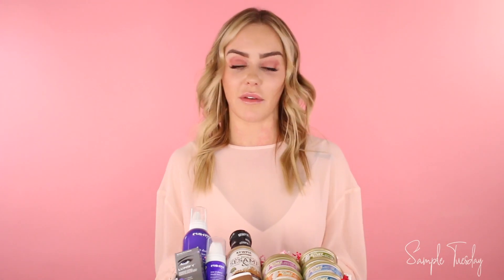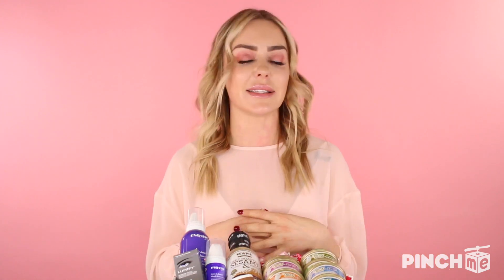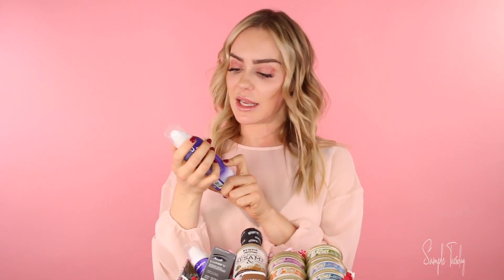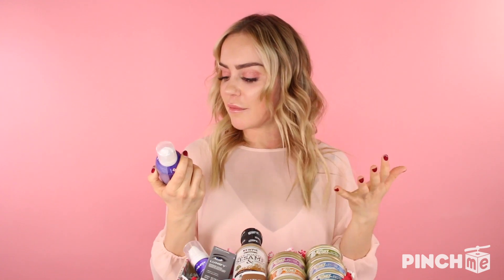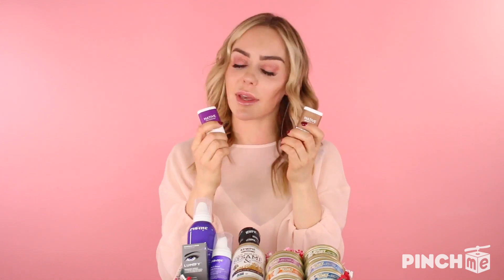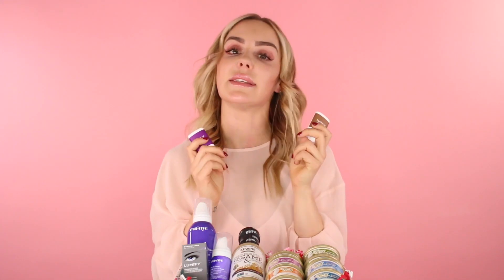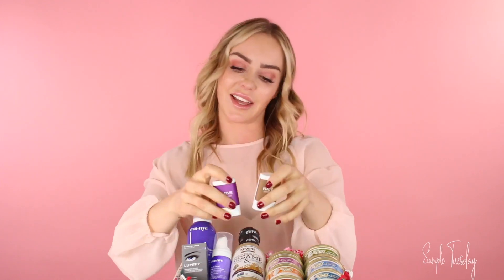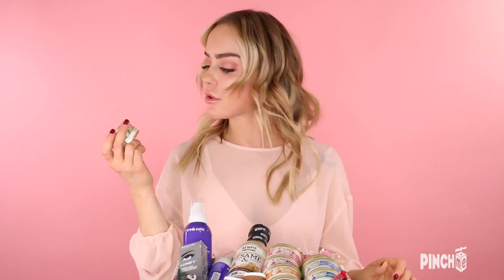February Sample Tuesday Unboxing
We are LIVE unboxing February 12th Sample Tuesday with Keeping It Kymber ❤️

and claim these amazing samples!